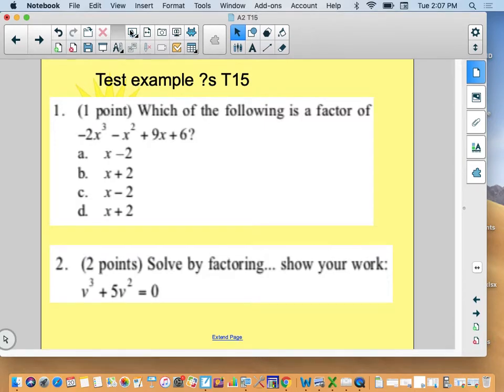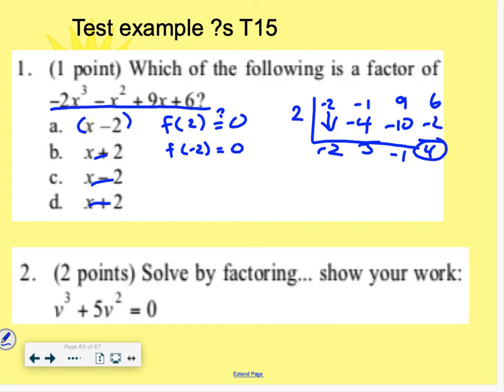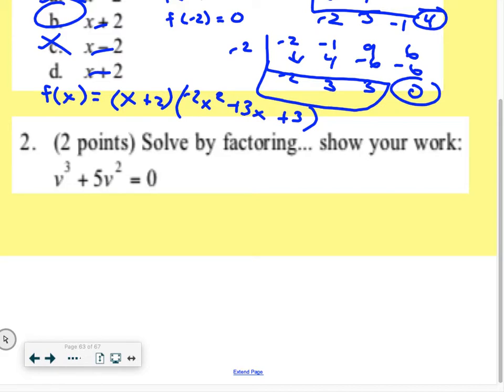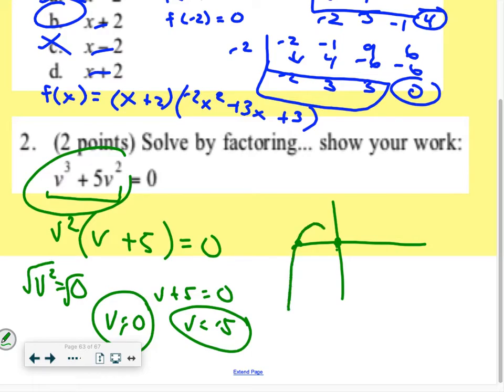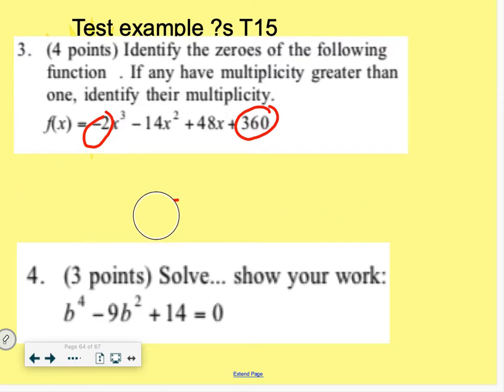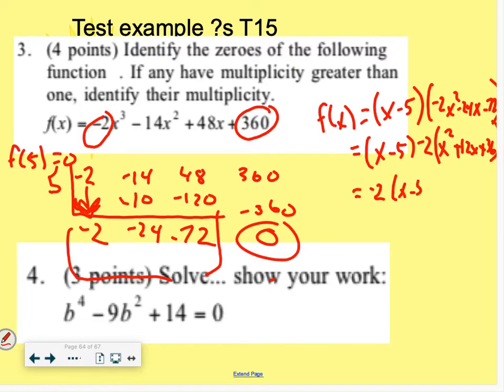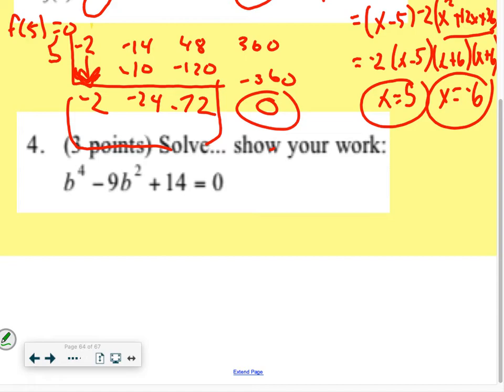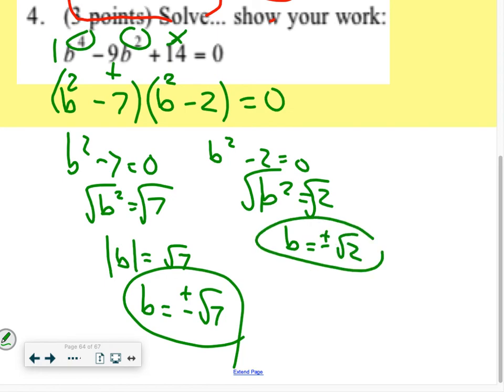T15 test examples part 1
These are the test examples (mostly basic level) that you may see on the target 15 test on finding the roots of a polynomial equation (involves using the factor theorem and rational root theorem).  I apologize for the messiness on this one, as the smart board was not cooperating very well making the writing very sloppy.